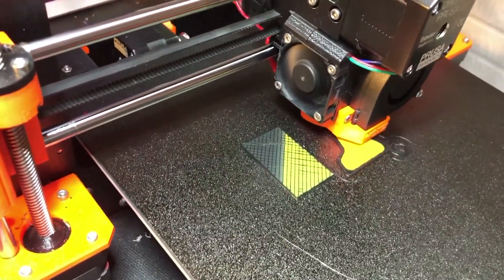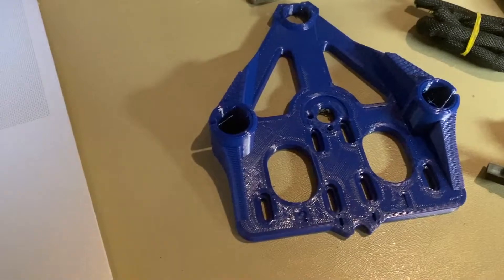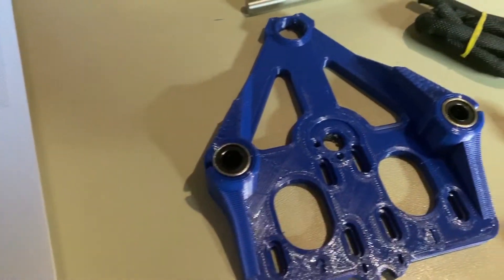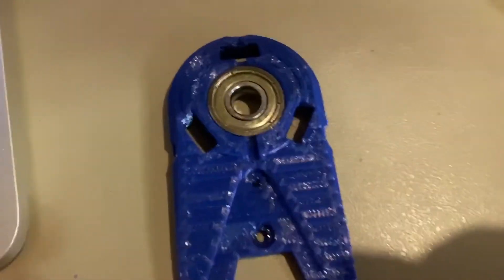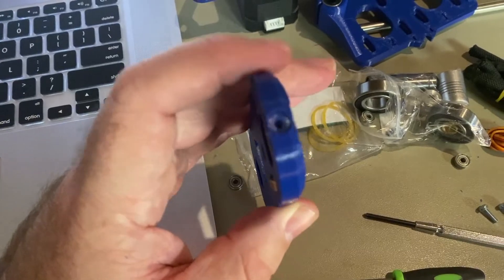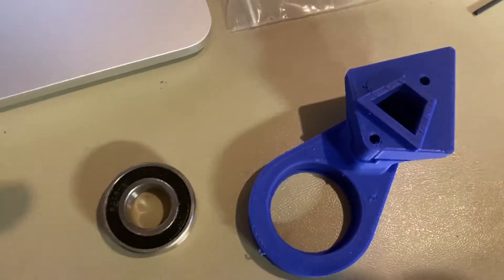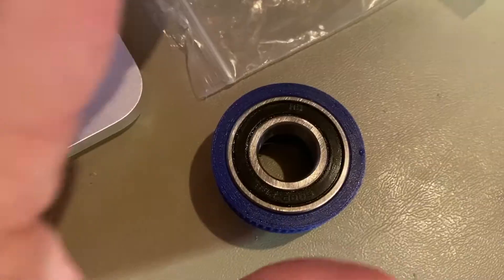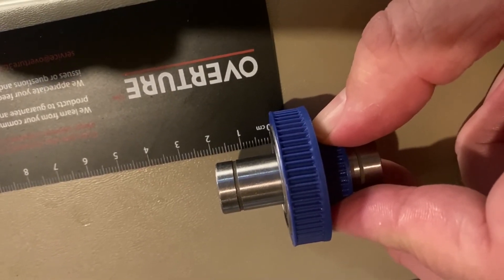JJRobot Scara Arm: Part 1 - Initial Building Steps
This is part 1 of my multi-part JJRobots video series, where I cover the initial building steps. The steps covered here are mainly inserting the bearings into the parts.

In this video, I go through the initial building steps of the JJRobot PyBot SCARA Arm.

** Special Note **
JJRobots is a great company. While my servos that were supposed to be included in the kit were somehow missed during shipping, they very quickly gave me a credit to cover them and I am very appreciative. They also offered to replace one of the faulty drivers (A4998). I already had a pile of them from other projects, so I didn't need a replacement. They are a great company to work with and I highly recommend them. They stand behind their product and will make it right.

I think it is fairly rare that these kind of issues happen, but they DO happen and everyone should be realistic. JJRobots will make it right.  (BTW, I did not receive any compensation for my review, and I paid full price for the robot kit).

*** SPECIAL NOTE BEFORE PRINTING ***

Before printing the parts, please make sure your printer is well calibrated. This is required for the parts to fit together, and also for the screws, nuts, and bearings. If you are over extruding, parts will be too tight and may not fit, and if you re under extruding, they may be too loose. You may get very frustrated and have to re-print if you don't check this ahead of time.

An easy way to check is to print out one of the parts that requires a hex nut to be inserted. "ARM_BOTTOM" is a good way to check this (see bottom of description for parts link). If the nut can go in easily, your printer should be fine. If it is too tight or too loose, you should check calibration.

Here is a great article that explains how to properly calibrate your printer:

PLEASE NOTE, ALL LINKS TO JJ ROBOTS HAVE BEEN REMOVED FROM MY VIDEO DESCRIPTION, AS APPARENTLY THE DOMAIN WAS TAKEN OVER. FORTUNATELY, AN INSTRUCTABLE IS NOW AVAILABLE: